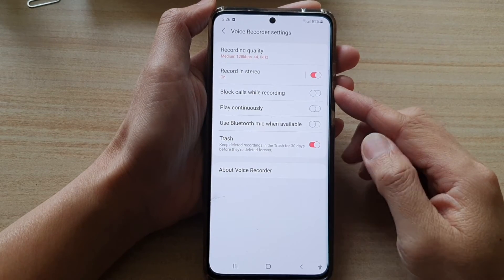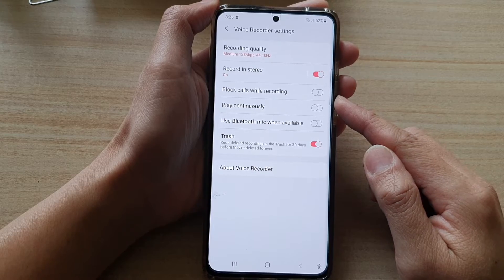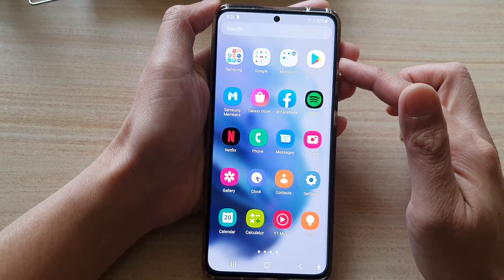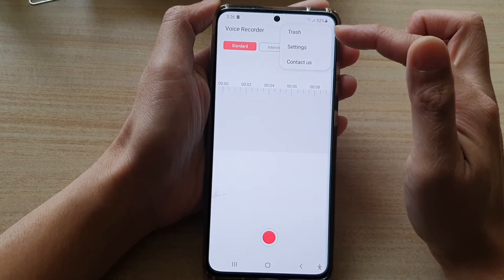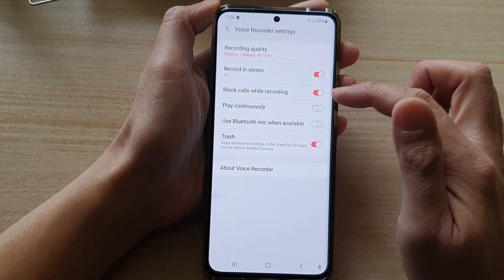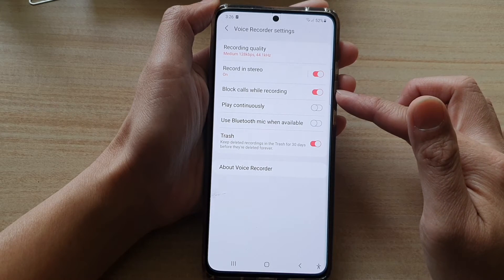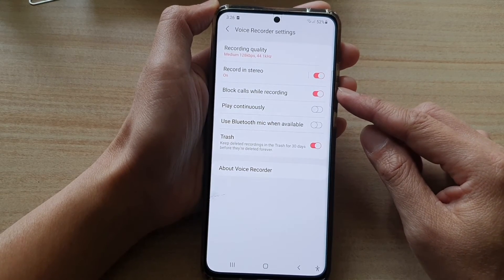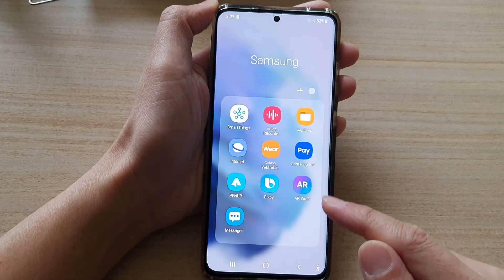Galaxy S21/Ultra/Plus: How to Enable/Disable Voice Recorder Block Call While Recording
Learn how you can enable/disable Voice Recorder Block Call While Recording on Galaxy S21/S21 Plus/Ultra.